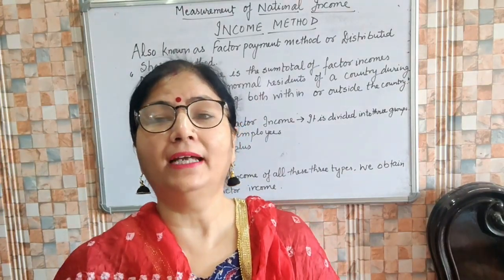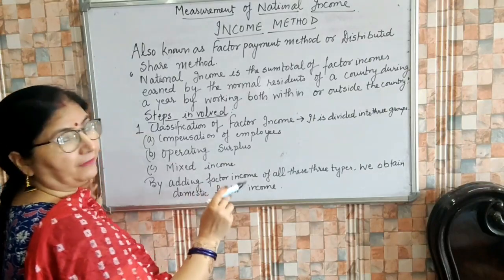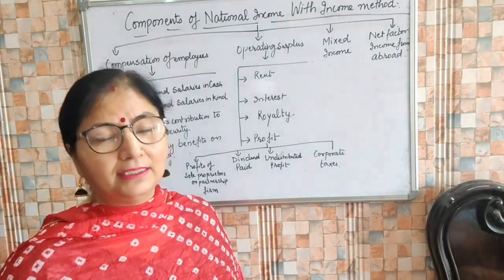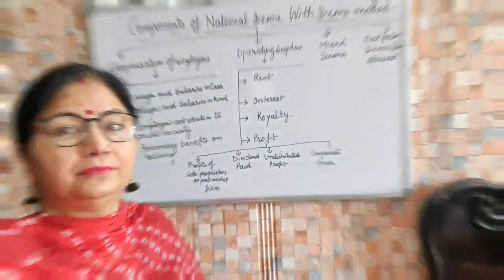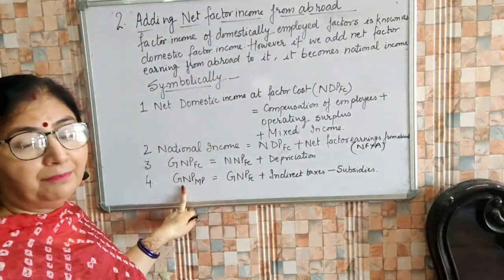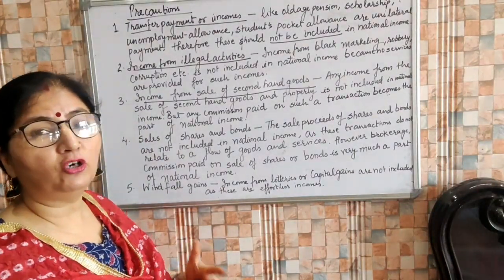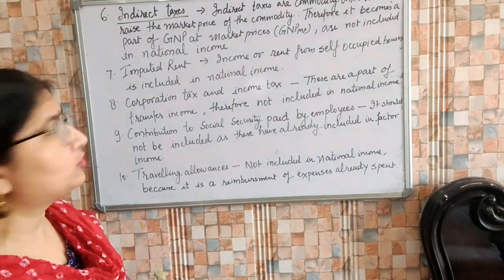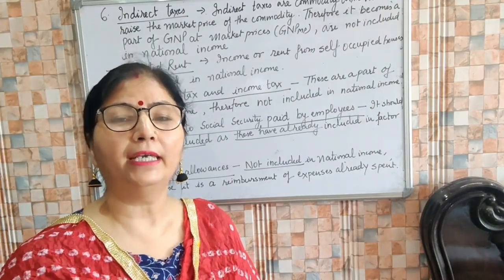MEASUREMENT OF NATIONAL INCOME- INCOME METHOD